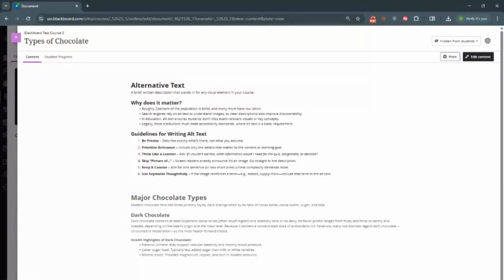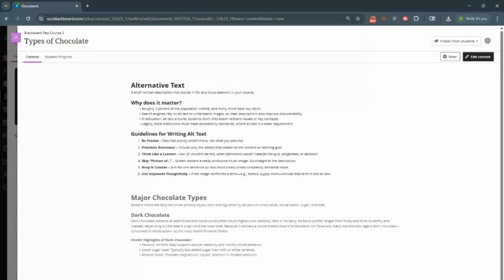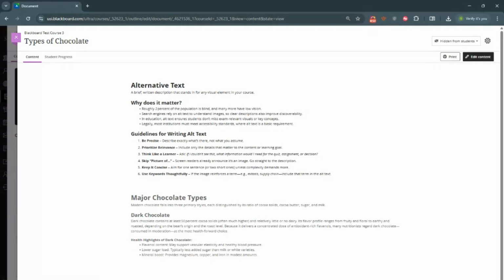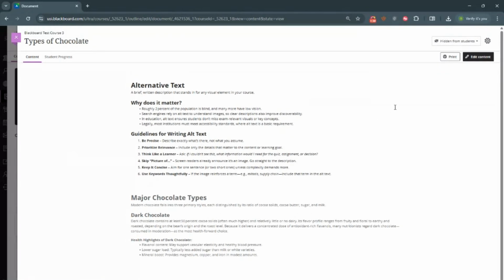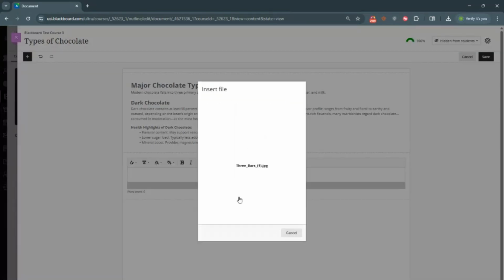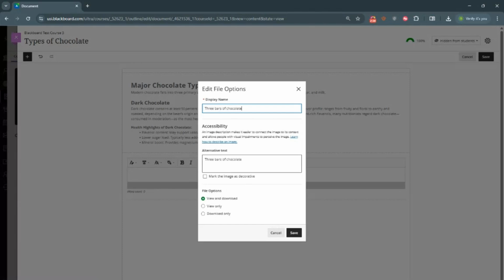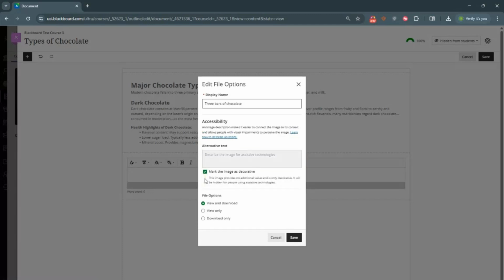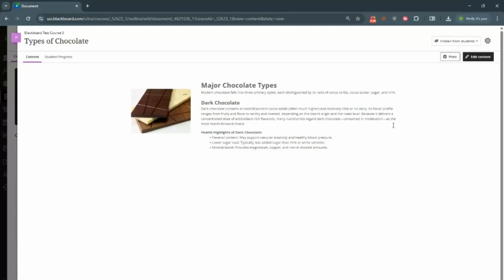How to Add Alternative Text to an Image